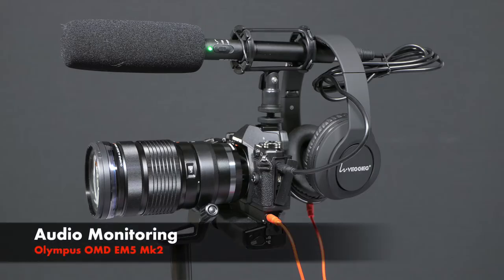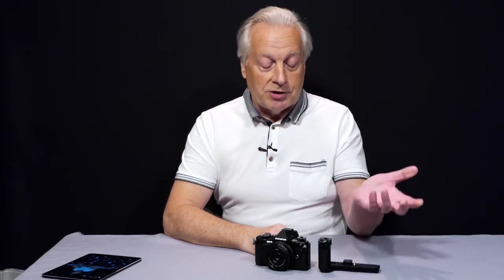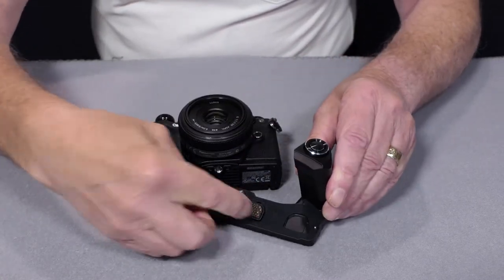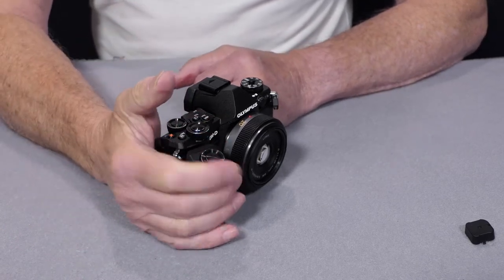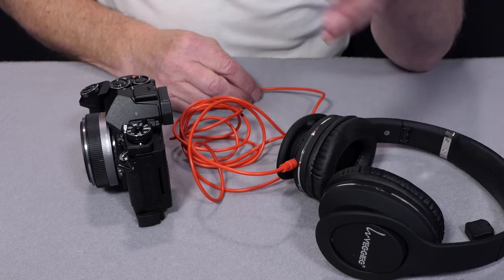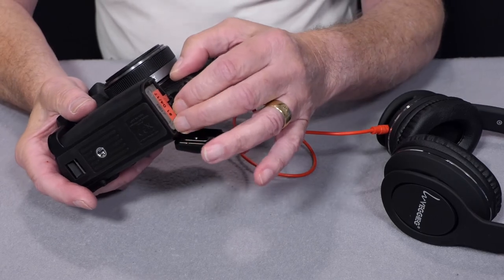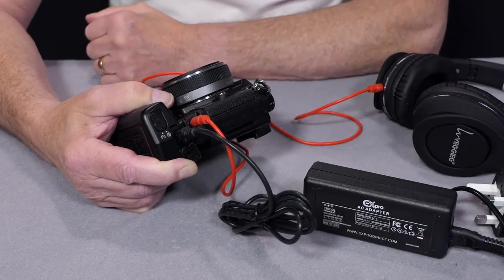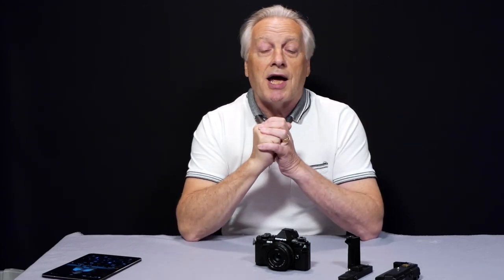Audio Monitoring on the Olympus OMD EM5 Mk2 using the HLD 8G grip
Th Olympus OMD e-M5 Mk2 has developed into a capable video recording device for 1080p. Built in mic port and level controls the only feature missing was the facility to monitor audio. This was solved with the introduction of the HLD-8G grip. Combined with the HLD-6P battery grip the combination extends the functionality of the camera considerably. In this video I take a closer look at the device, how it fits and the features of it.